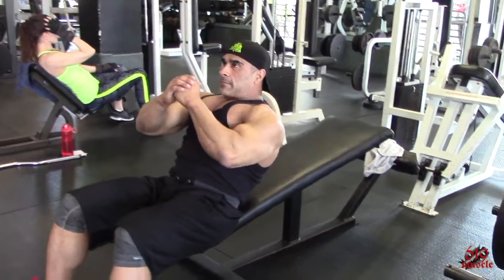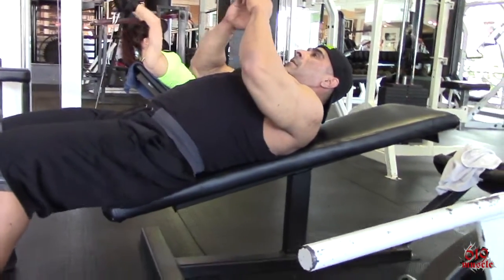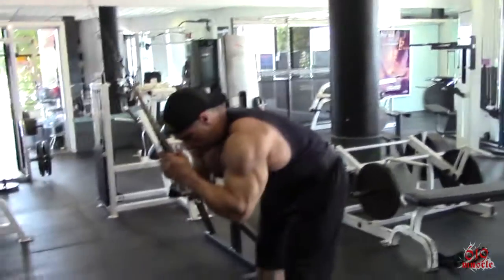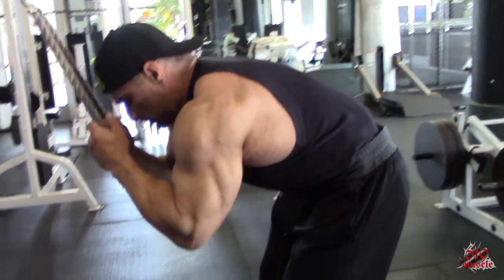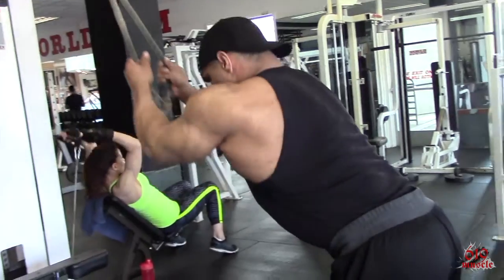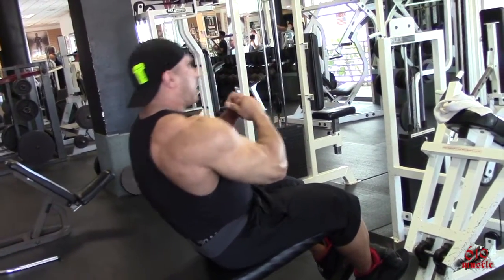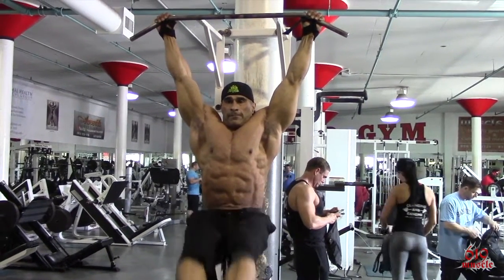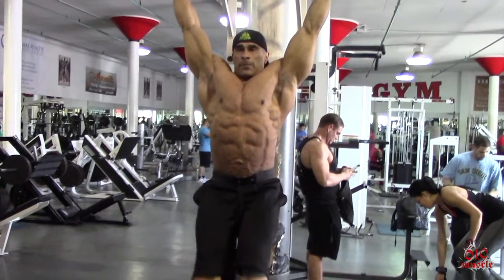619 MUSCLE TV: Training Series - Basic AB Training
Episode 2 of 619 Muscle Training Series.
Super shredded and just weeks away from his next IFBB Pro bodybuilding contest, Pete "The Punisher" Ciccone gets in some no-nonsense AB training. Follow along as he demonstrates an extremely effective workout with several exercise variations.